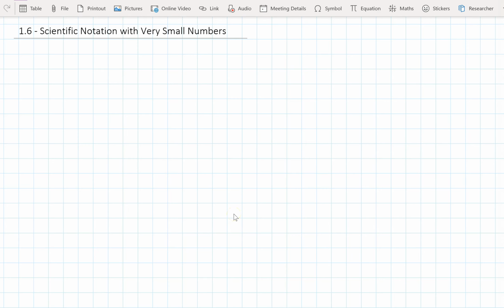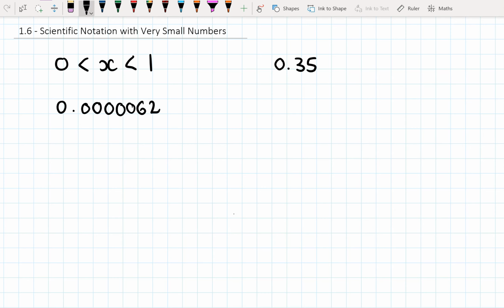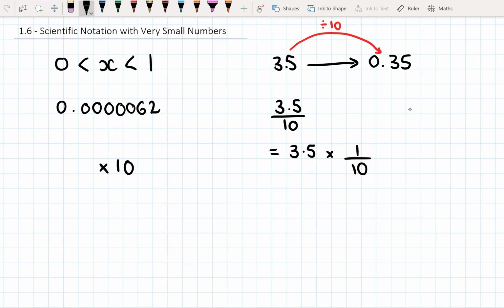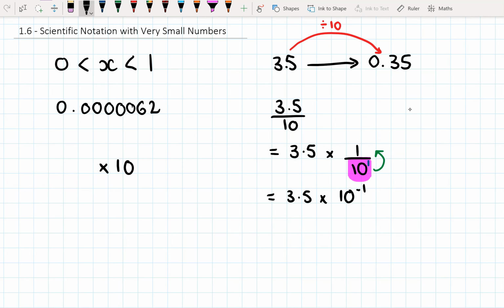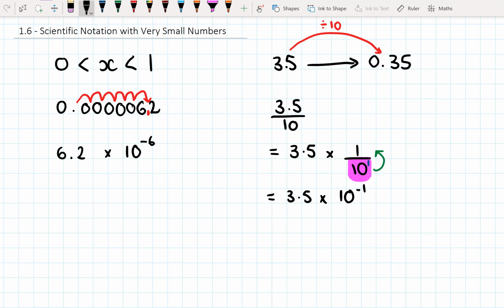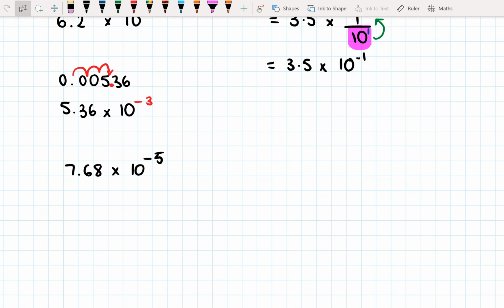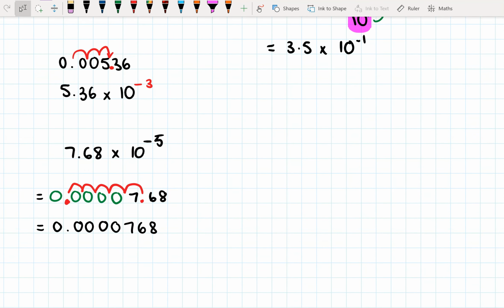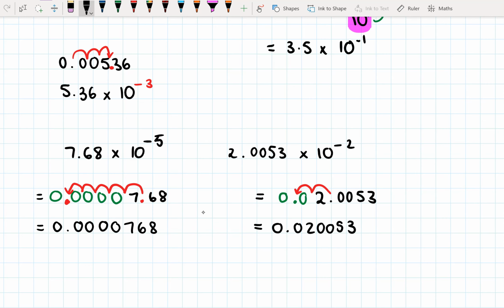vwo2 - Mathematics - Ch1 - 1.6 - Scientific Notation with Small Numbers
1.6 - Scientific Notation with Small Numbers

Hoofdstuk 1